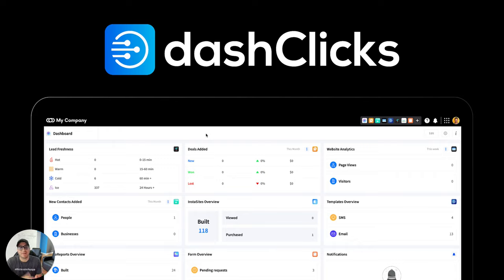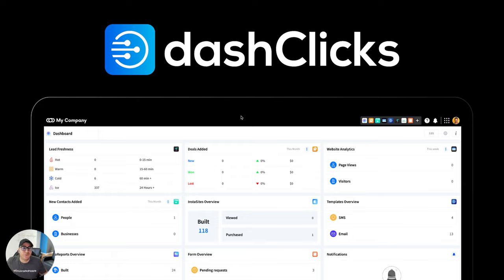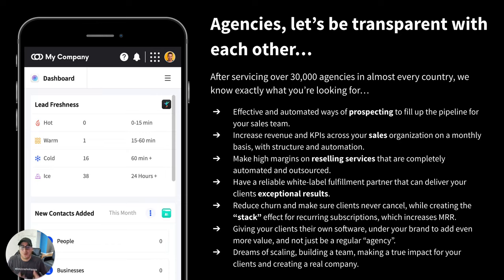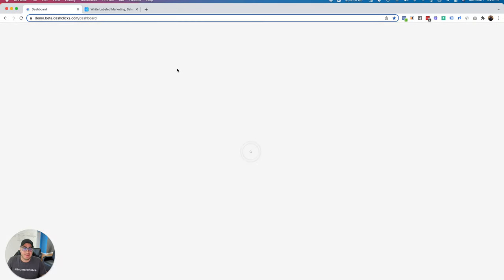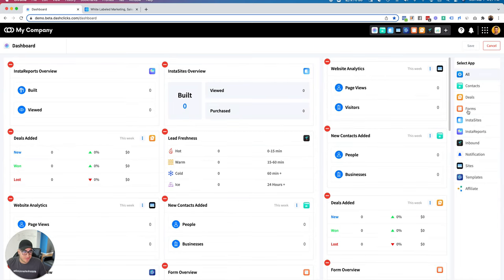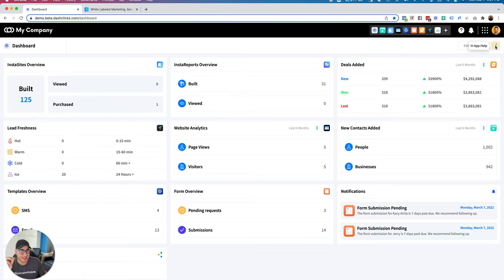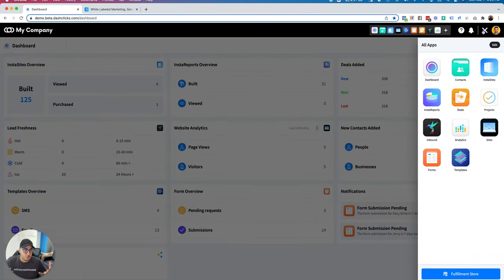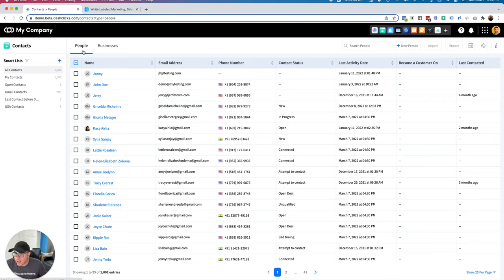DashClicks Software Tour (40 Minute Dashboard Demo)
At the core, we're a hybrid of a white label digital marketing agency and a software company. Along the way, we've built processes, structure, culture, reliable teams and so much more.

- Introduction to DashClicks Dashboard - 0:00
- What Agency Owners Are Looking For - 1:08
- DashClicks Dashboard Overview Begins - 3:12
- DashClicks UI & UX - 3:38
- Contacts App - 7:36
- InstaSites App - 10:39
- InstaReports App - 12:55
- Deals App - 14:30
- Projects App - 18:08
- Inbound App - 20:29
- Analytics App - 23:02
- Sites App - 26:02
- Forms App - 27:32
- Templates App - 29:13
- Sub-Account Management - 30:26
- DashClicks Affiliate Center - 32:13
- Account Branding & Settings - 32:38
- White-Labeled Fulfillment Store - 33:54